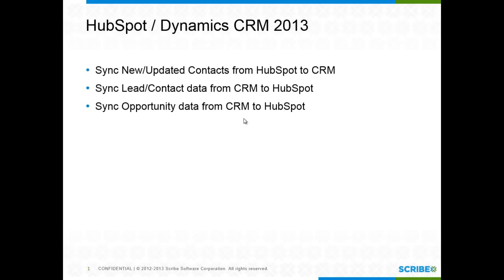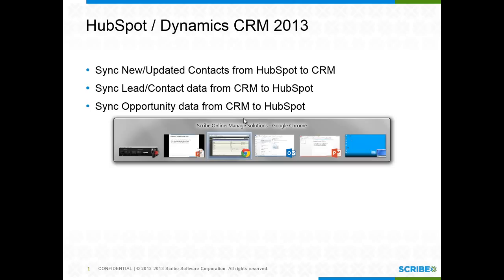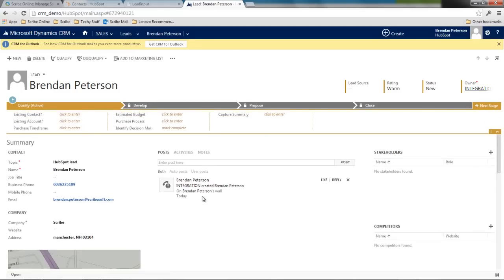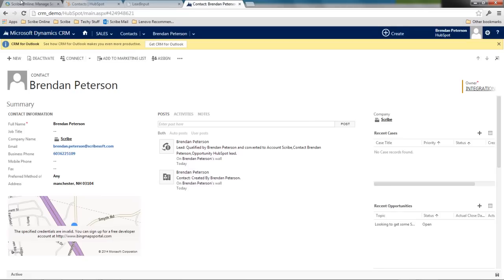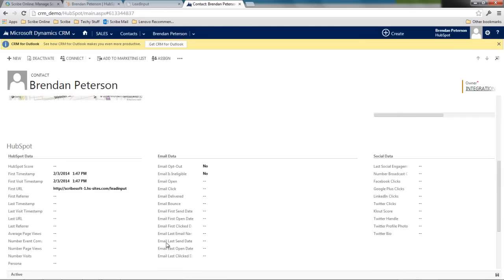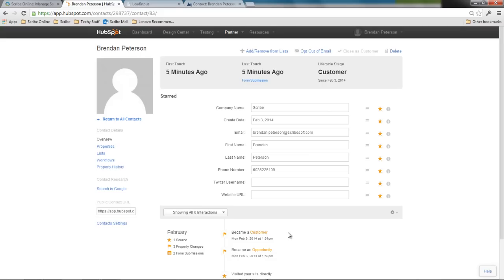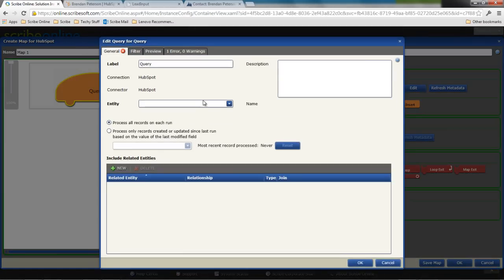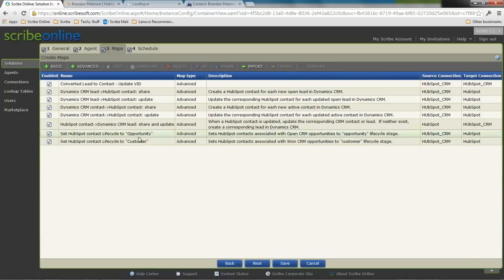Microsoft Dynamics(TM) CRM and HubSpot Integration with Scribe Online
In this demonstration video we outline a integration between HubSpot and Dynamics CRM 2013. In it, we synchronize Contacts from HubSpot with Leads or Contacts within Dynamics CRM, and also manage the lifecycle stage of the Contact in HubSpot based upon Opportunity data in CRM. Lastly, we have created some customizations to CRM in which we support iFrames which display HubSpot data directly.

Recorded: 02-2014